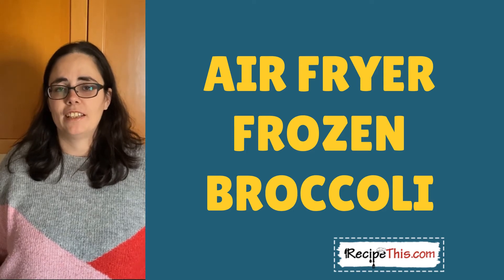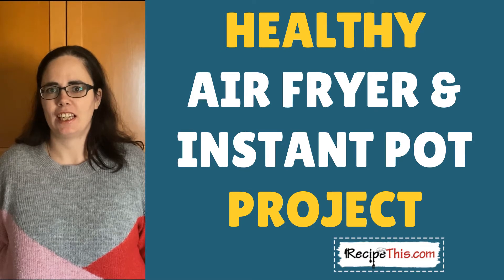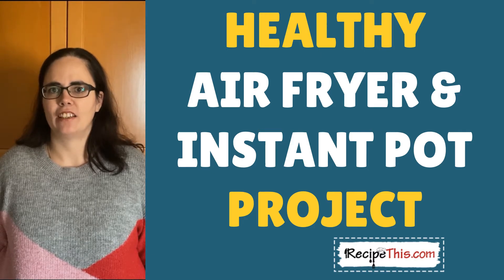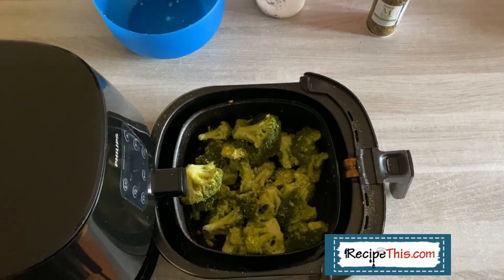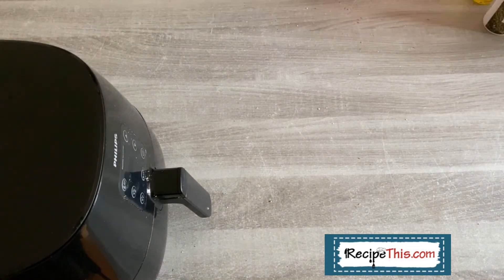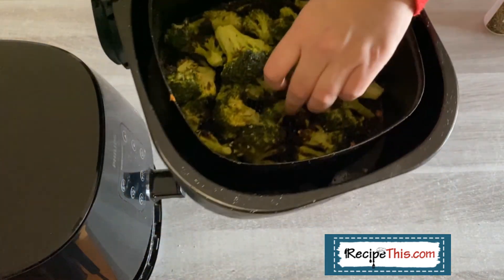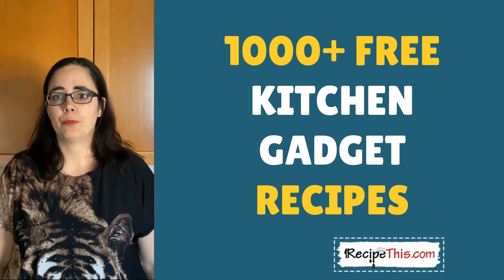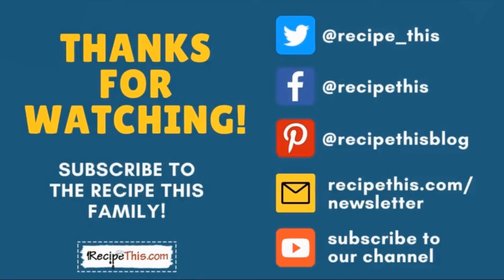Air Fryer Frozen Broccoli (must try easy and delicious)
Air Fryer Frozen Broccoli. In today’s video kitchen gadgets experts Dominic and Samantha Milner will be showing you exactly how to cook air fryer frozen broccoli.

You can pre-order the complete air fryer cookbook here:

This is also useful if you are unsure of the cook times and want a good crisp on your air fryer broccoli and want it to be like roasted frozen broccoli that you would normally cook in the oven.

Also, ideal if you have some leftover broccoli that needs heating up, or you can follow our recipe for instant pot frozen broccoli and then use the steamed broccoli to then air fry.

We also have the recipe in full over at Recipe This, which also includes how to air fry frozen broccoli, why reheating is best, tips, tricks, and a printable recipe card:

You are going to love this air fryer frozen broccoli, but it doesn’t stop there. This healthy air fryer video is one of more than a dozen videos that Dominic and Samantha did that shows you healthy and easy air fryer and instant pot recipes. Don’t forget to browse through their videos for the rest of the collection.

air fryer, air fryer recipes, air fryer recipe